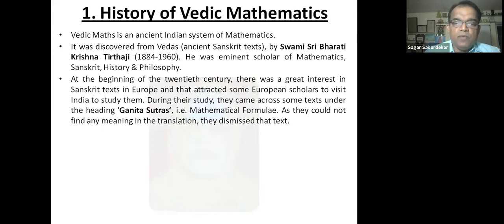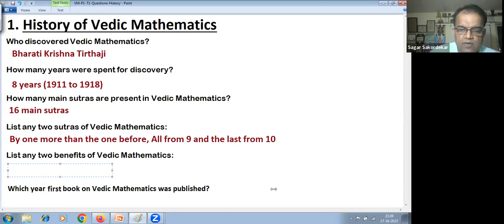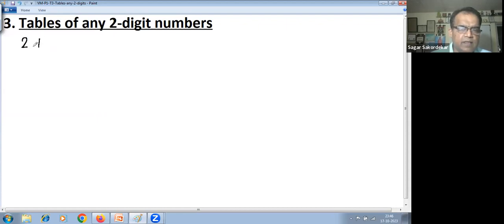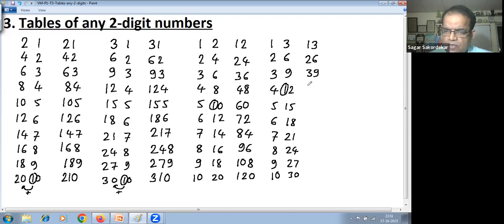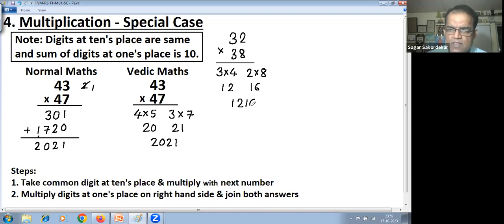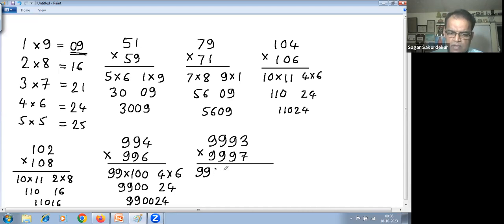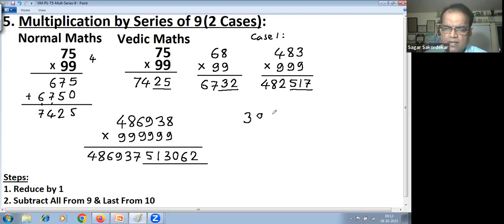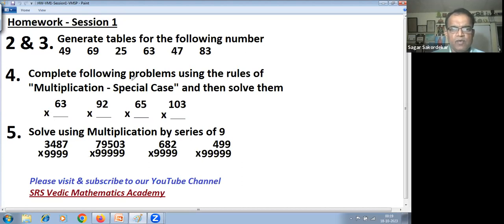Vedic Maths - Part 1 Session 1 (based on new syllabus)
First session out of total 3 sessions of Vedic Maths - Part 1 Workshop. This session contains total 5 topics - History of Vedic Mathematics, Tables of number ending with 9, Tables of any 2-digit numbers, Multiplication - Special Case and Multiplication by series of 9.